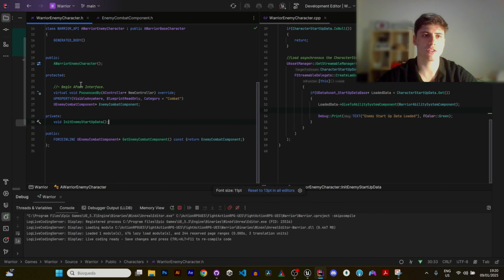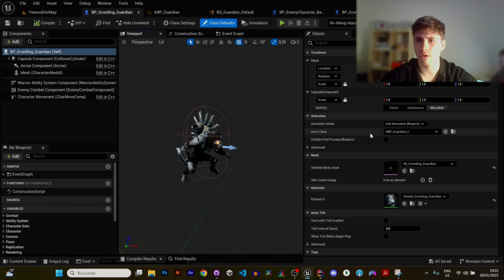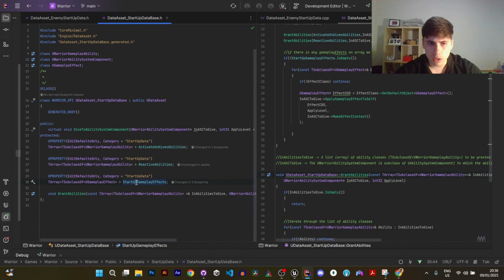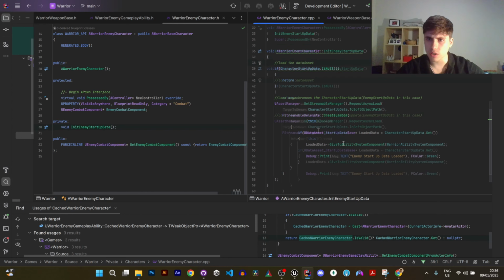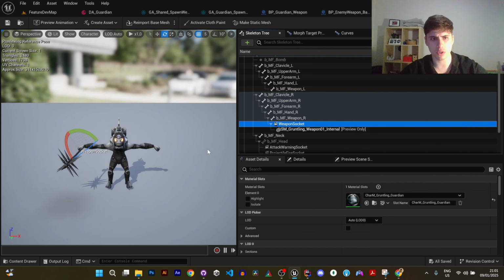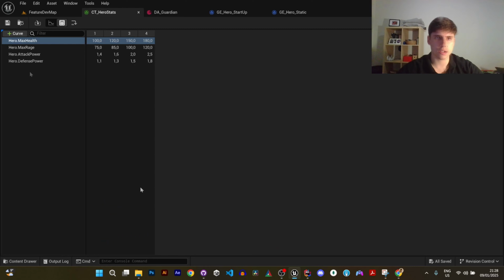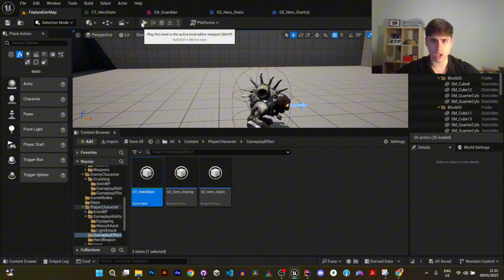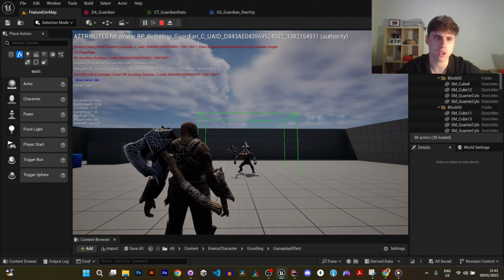WarriorHeroGame - Enemies and GameplayEffects UE5 #7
In this serie of videos I am going to use the plugin GAS in UE5 in a course to add extra knowledge on technical games that use the gameplay abilities, I hope you like it. In this specific video I am going to talk about enemy class creation, data asset enemies, load asynchronous weapon, curves tables, gameplayEffects, stats enemy and Debug